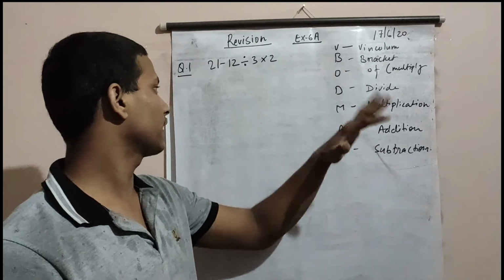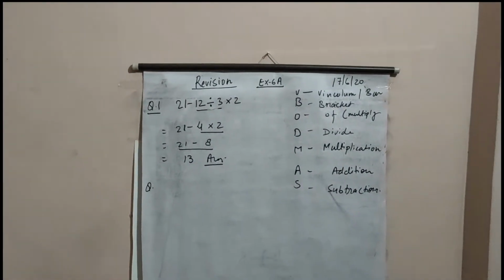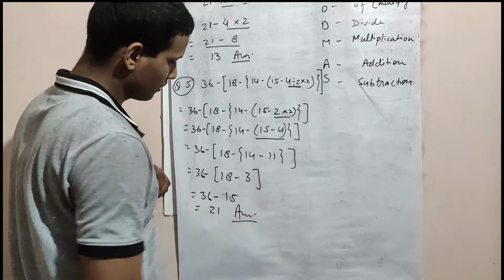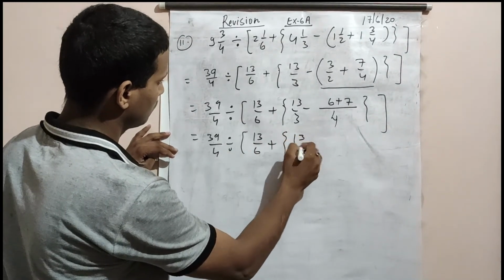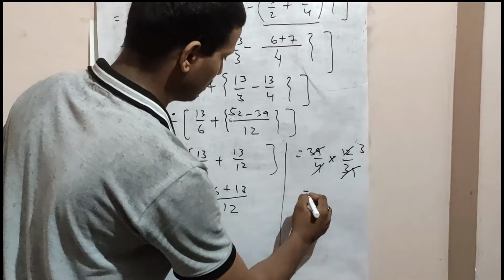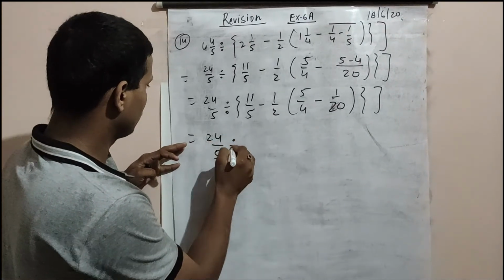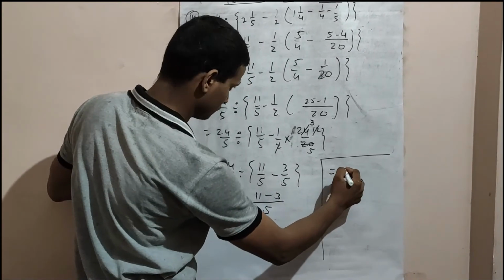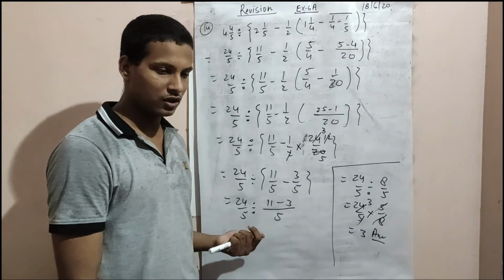CLASS 6 | MATHS | SIMPLIFICATION | R S AGARWAL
CHAPTER 6
SIMPLIFICATION REVISION
SOME MORE QUESTIONS FROM THE BOOK